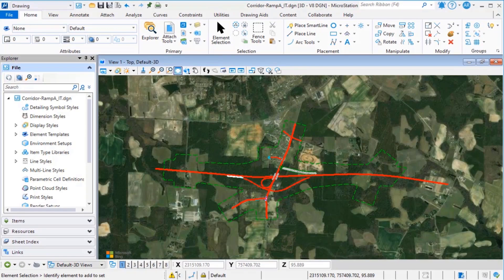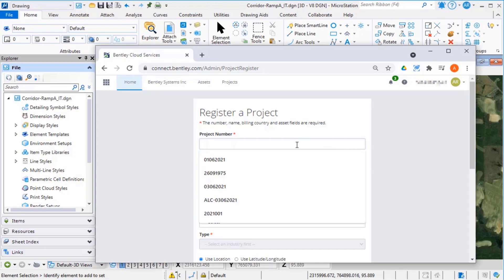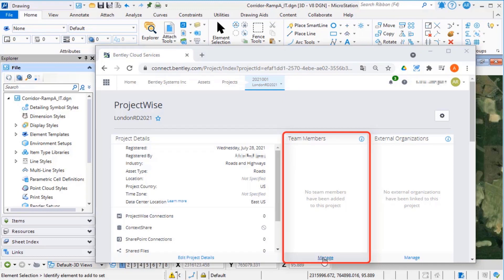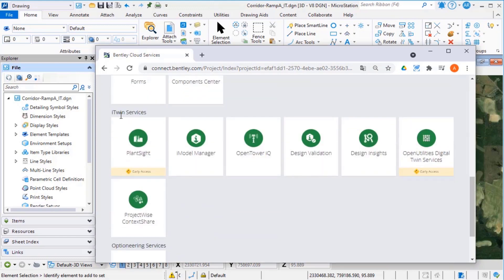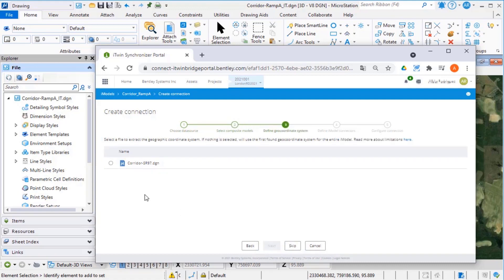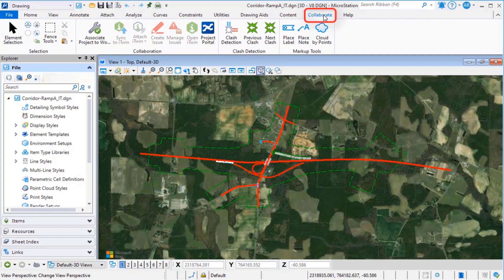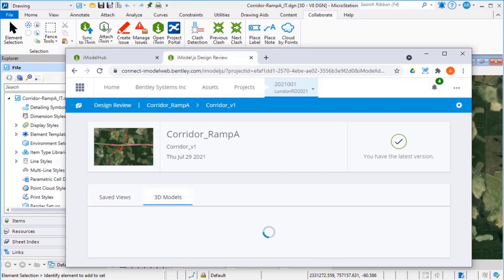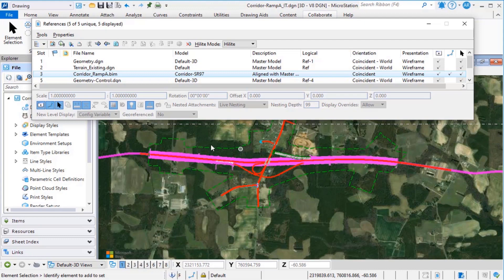iTwin Attachment with MicroStation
Do you need to reference a model to your MicroStation project? Use the iModel Hub to connect a model to an iModel, then reference the iModel to your MicroStatoin model using the Attach iTwin tool.